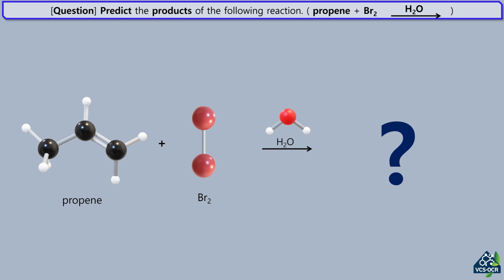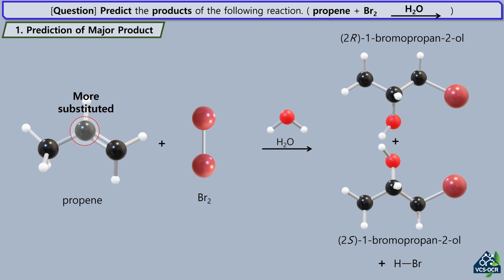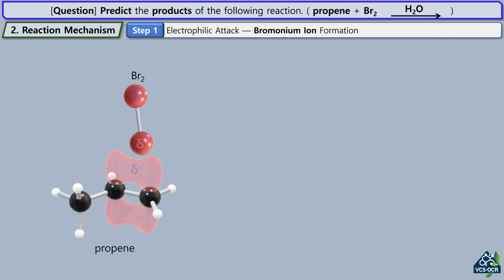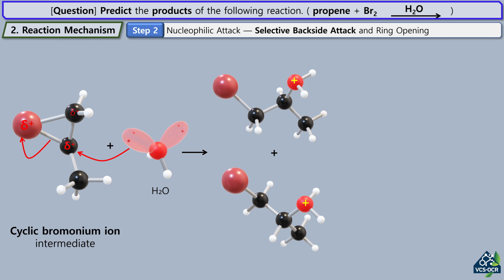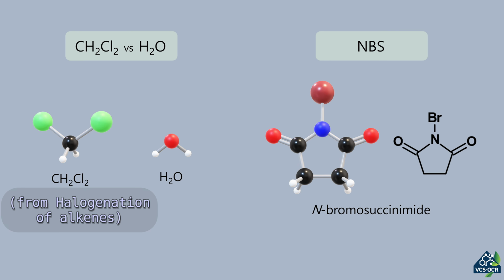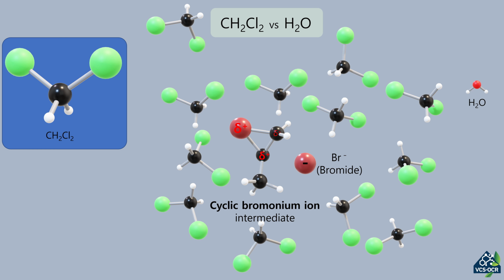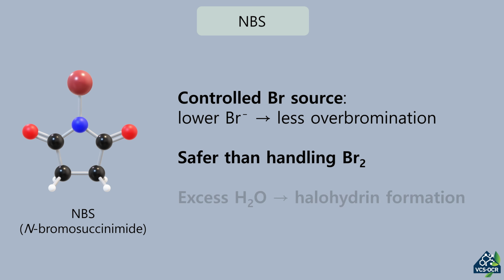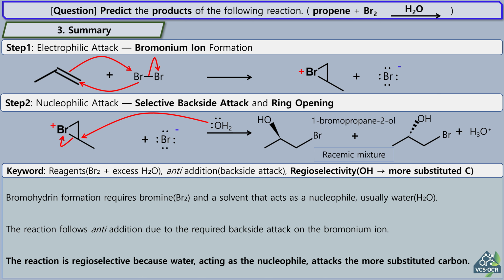Alkene Halohydrin Formation | 𝑎𝑛𝑡𝑖 Addition | Alkene+Br₂+H₂O | Organic Reaction Mechanism | [4K] 007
Bromohydrin Formation is a selective and essential 𝑎𝑛𝑡𝑖-addition reaction in organic chemistry, where a bromine (Br) and a hydroxyl (OH) group are added across an alkene's C=C bond. This process is highly regioselective, strictly following Markovnikov's rule: the OH group is consistently added to the more substituted carbon.

0:00 Start
0:12 Intro
0:53 Prediction of major product
1:57 Step 1: Electrophilic Attack — Bromonium Ion Formation
2:34 Step 2: Nucleophilic Attack — Selective Backside Attack and Ring Opening
3:45 [Replay Center] Mech-Viz
4:47 Comparing solvents & NBS
6:29 Summary
7:54 See you in the next Reaction~

*Key Mechanism and Outcome
The reaction proceeds via a strained, three-membered cyclic bromonium ion intermediate. In an aqueous (H₂O) solvent, the water acts as a nucleophile and is present in vast excess, outcompeting the bromide ion (Br⁻). The nucleophilic H₂O performs a backside attack on the bromonium ion's more substituted carbon (due to greater positive character). This selective attack determines the Markovnikov regiochemistry and opens the ring, installing the Br and OH groups in the characteristic 𝑎𝑛𝑡𝑖 orientation. For propene in Br₂/H₂O, the major product is 1-bromopropan-2-ol, obtained as a racemic mixture because water can attack the planar bromonium ion from either face. A vicinal dibromide is a minor by-product.

*Solvent Effect and Practical Control
Solvent choice is critical: nucleophilic solvents like H₂O direct the reaction toward the halohydrin product, whereas non-nucleophilic solvents like CH₂Cl₂ favor the vicinal dibromide. Practically, 𝑁-bromosuccinimide (NBS) is often used instead of volatile Br₂. NBS acts as a controlled source of electrophilic Br, which—when paired with excess H₂O—helps to suppress unwanted over-bromination and favors the desired bromohydrin product.

Dive into the video to walk through the two key steps—bromonium formation and selective ring opening—to easily predict the major product of any halohydrin reaction!

Reaction: Halohydrin Formation, Bromohydrin Formation, 𝑎𝑛𝑡𝑖-Addition (anti-Addition)
Regioselectivity: Markovnikov's Rule (OH to more substituted carbon)
Intermediate: Cyclic Bromonium Ion, Bridged Intermediate
Reagent: Bromine (Br₂ / Br2), 𝑁-bromosuccinimide (N-bromosuccinimide / NBS), Water (H₂O / H2O / nucleophile)
Reactant & Product: Propene (Propylene), 1-bromopropan-2-ol / 1-bromo-2-propanol, Racemic mixture